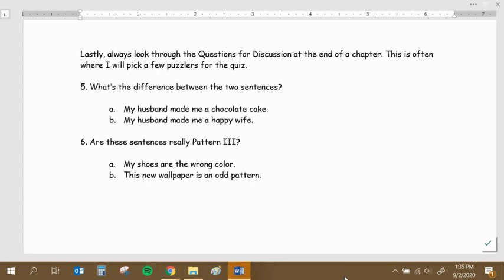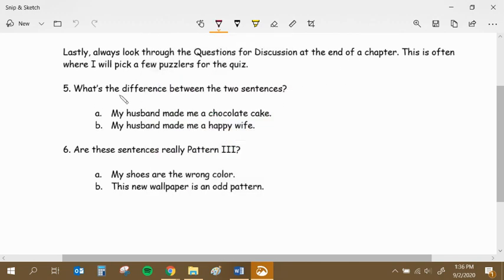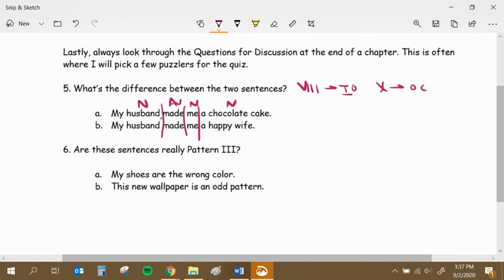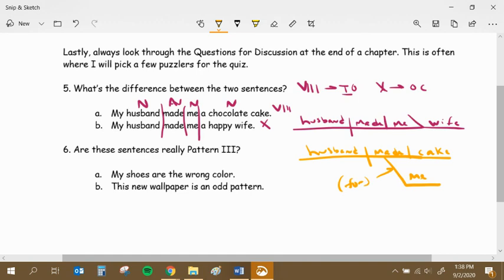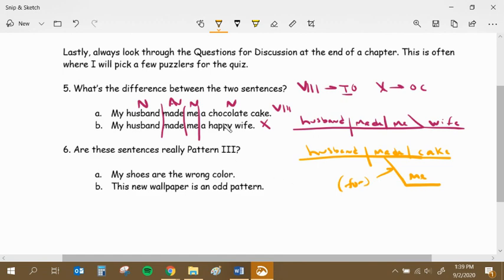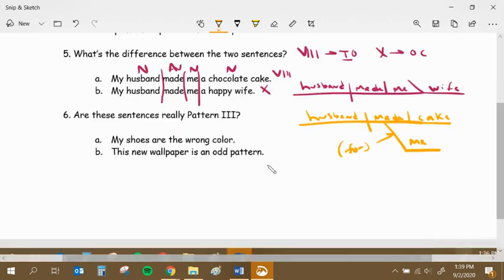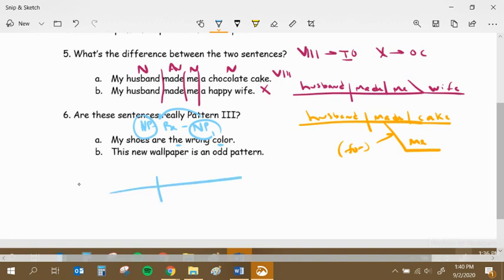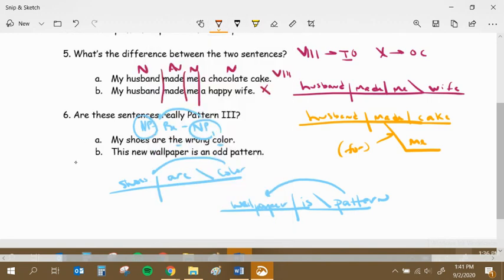Chapter 2 Puzzler Questions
These are questions #5 & #6 on our worksheet.